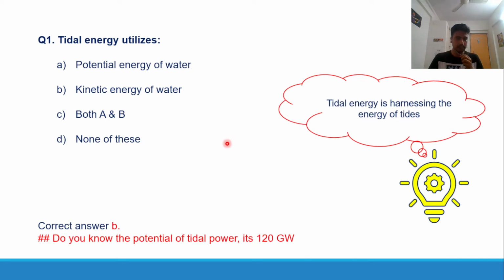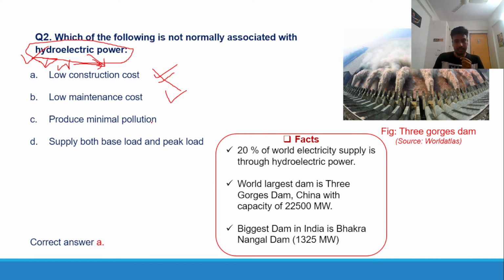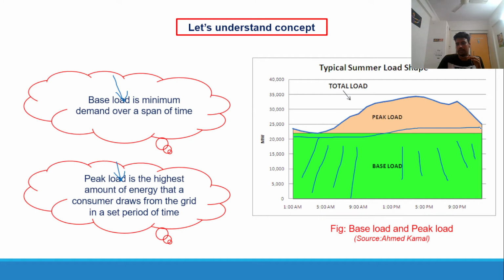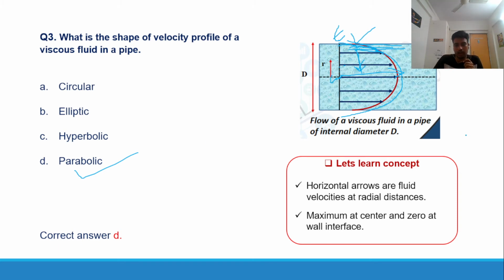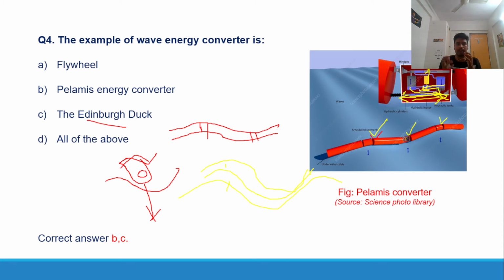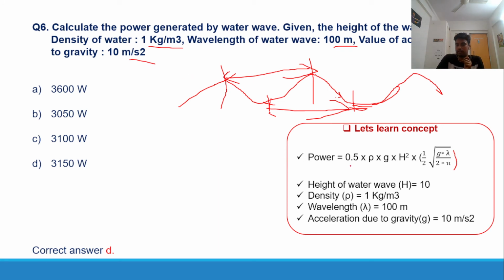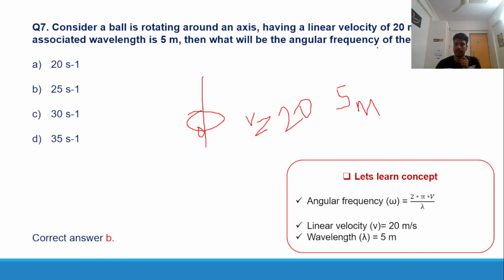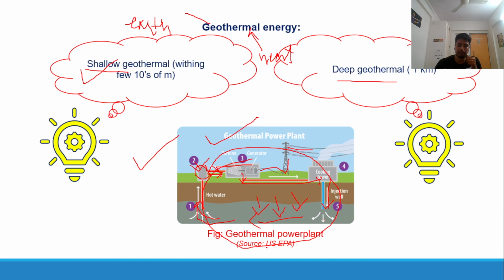NPTEL-Physics of Renewable Energy Systems (noc22 ph44)_Week 4